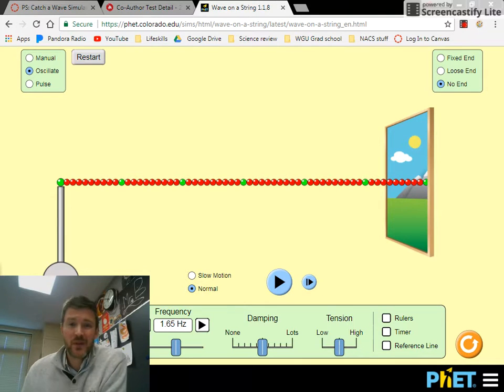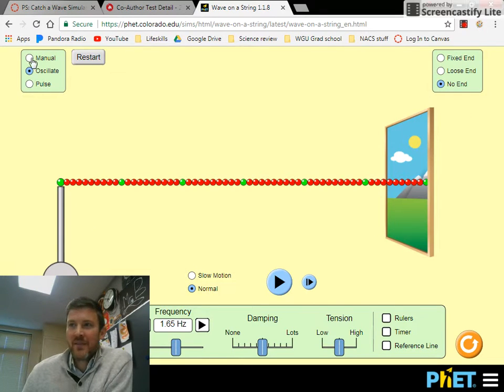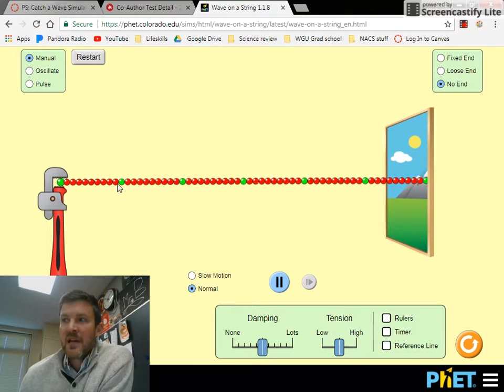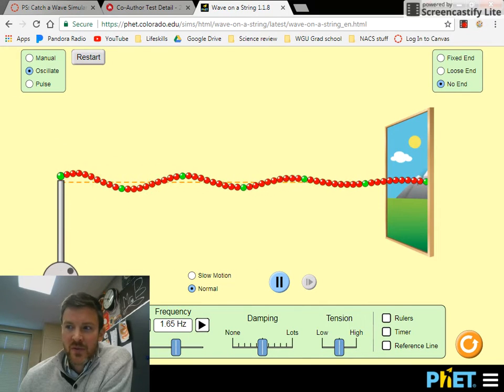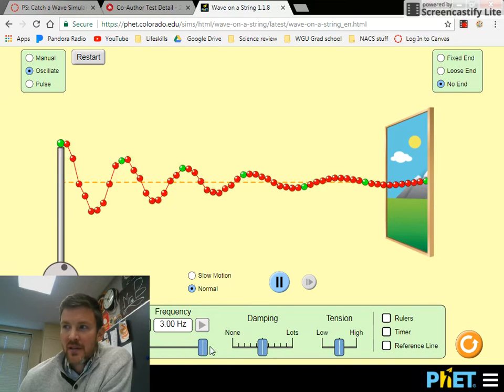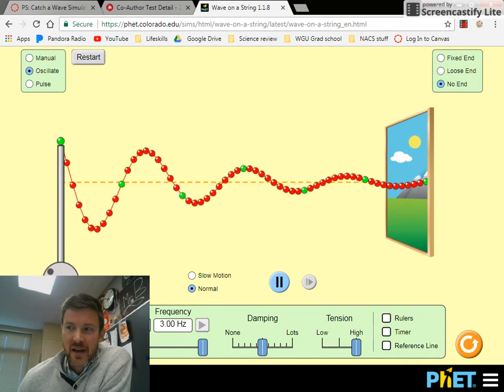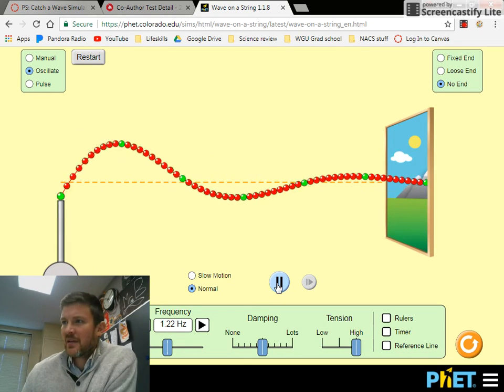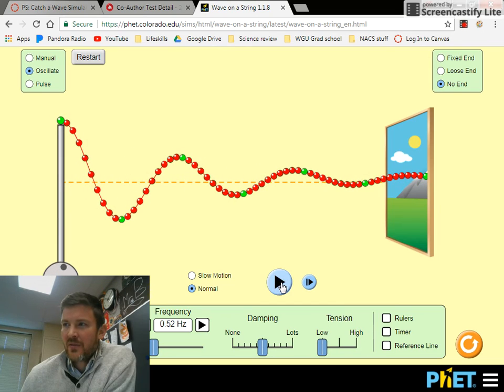Waves Introduction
Parts of a Transverse Wave